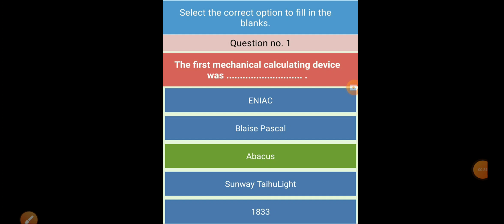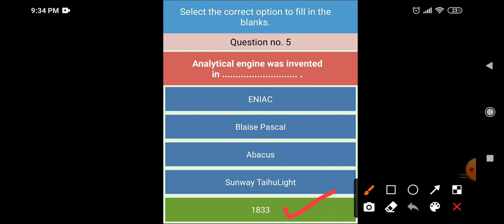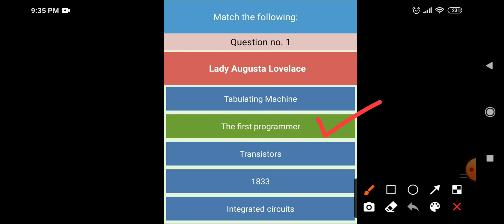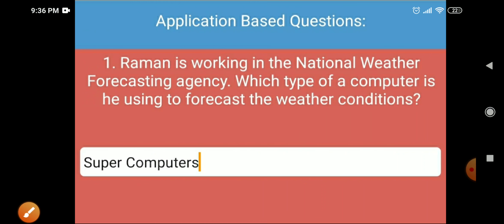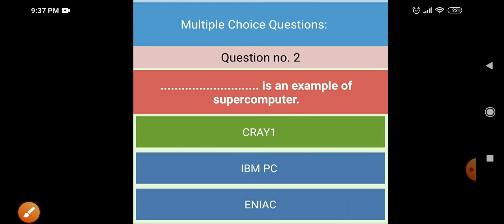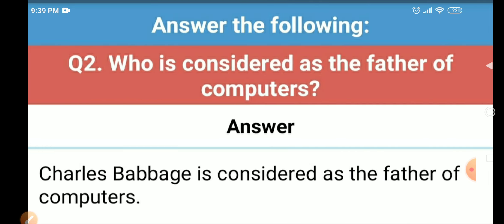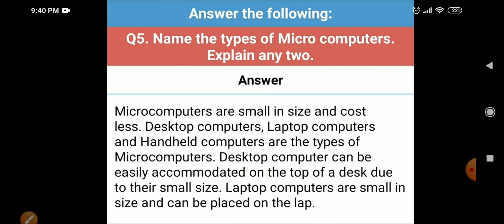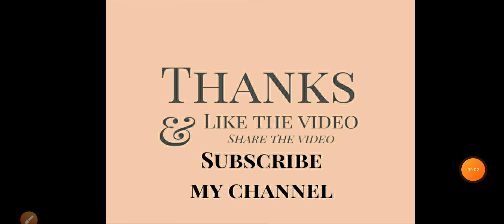Class 5th. Ch 1. Evolution of Computer ( back exercise)